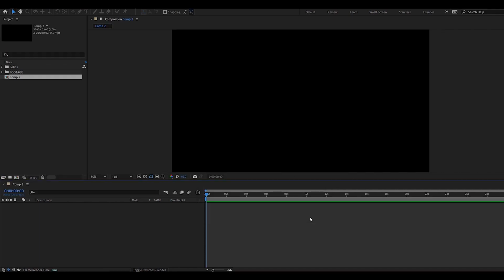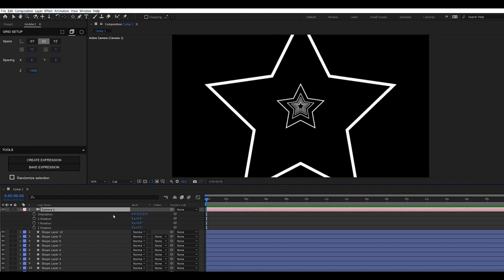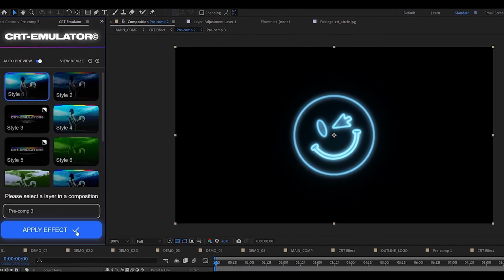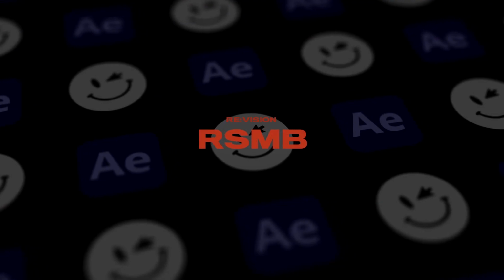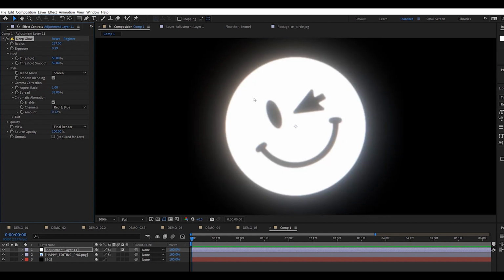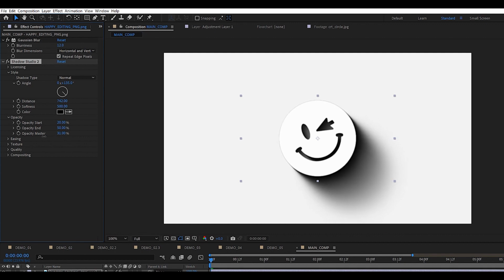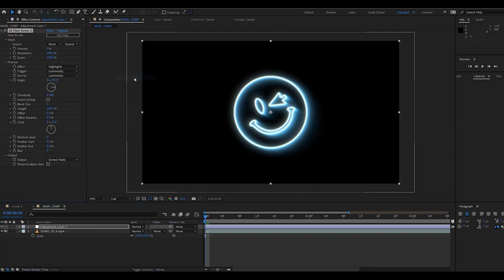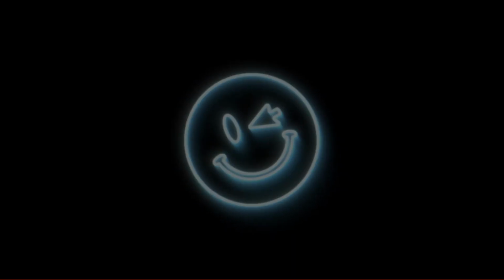AE Top 9 Paid AE Plugins — Happy Editing Google Chrome 2024 09 17 17 16 08